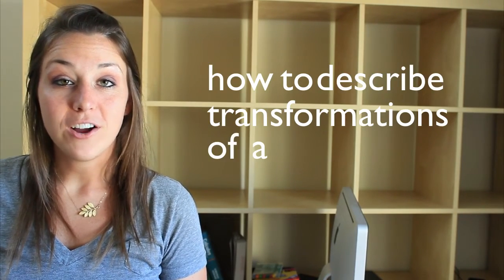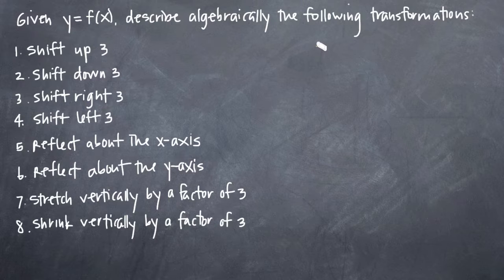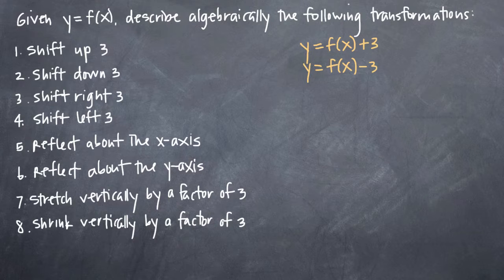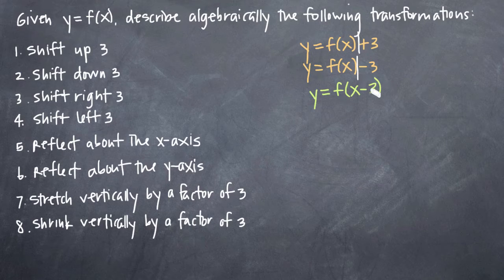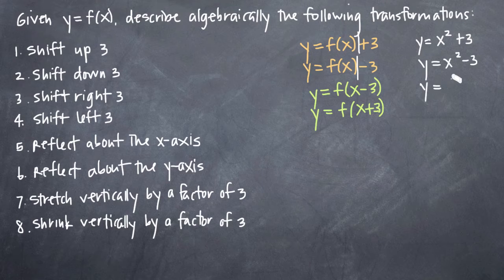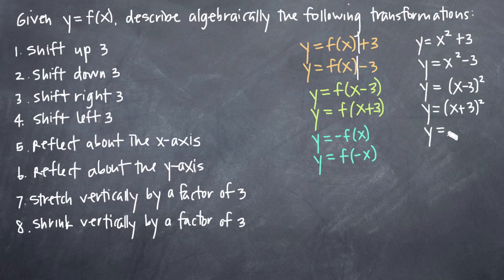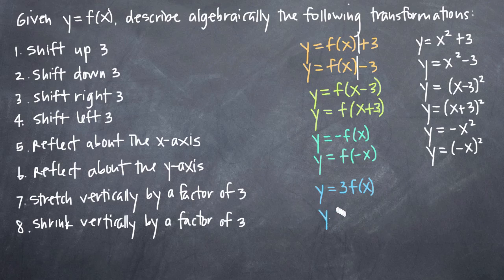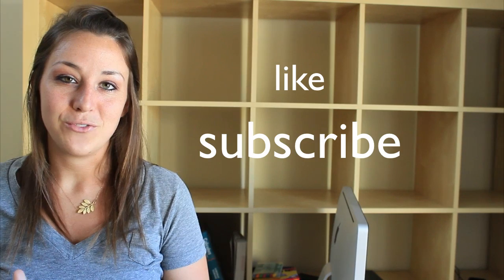Describing transformations algebraically (KristaKingMath)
Learn how to describe transformations of functions algebraically, including shifting up, shifting down, shifting left and right, reflecting about the x-axis, reflecting about the y-axis, and vertical stretching and shrinking.